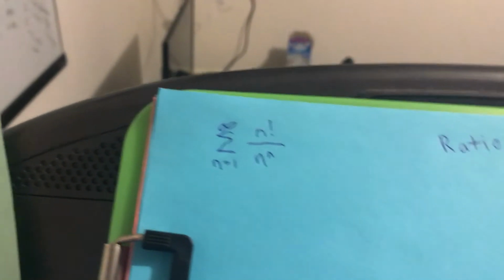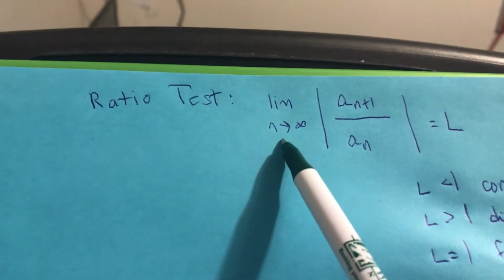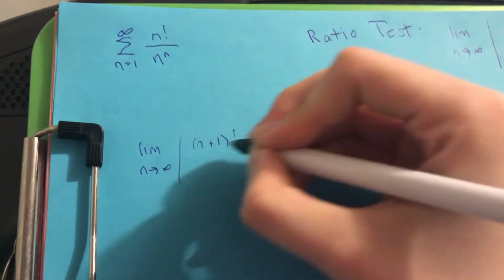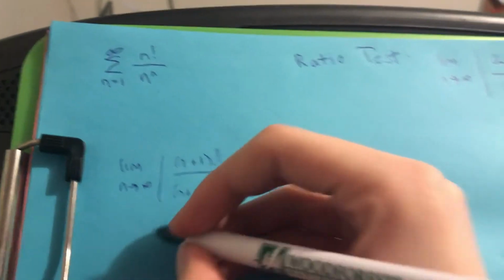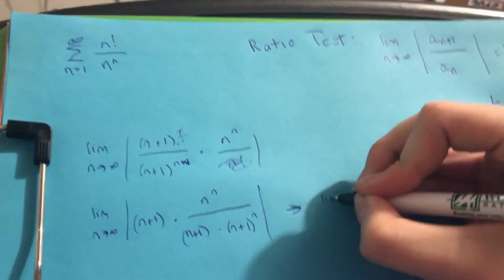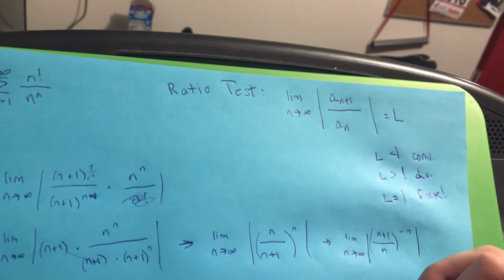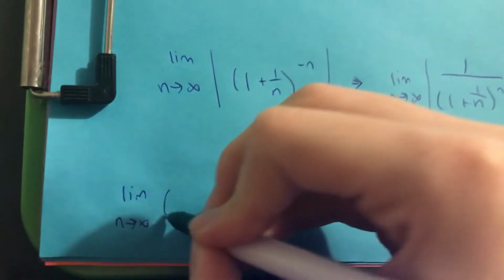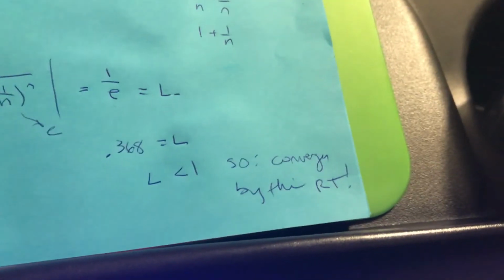quick maffs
using the ratio test to prove that the series (n!/(n^n)) converges